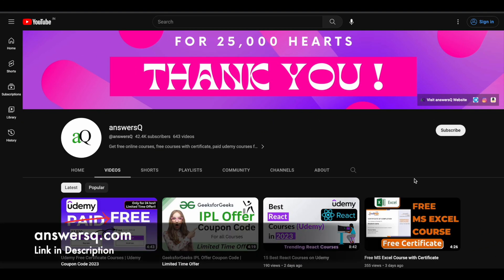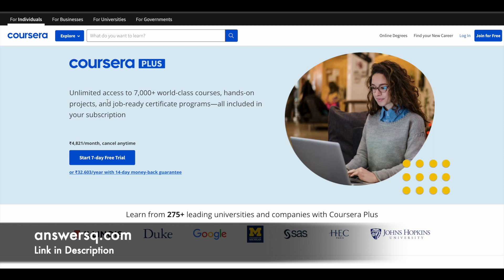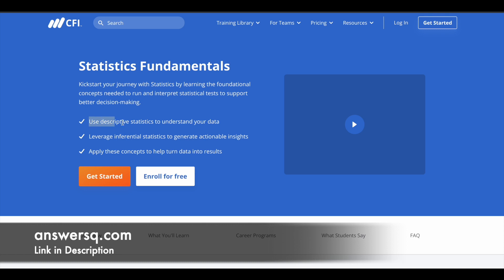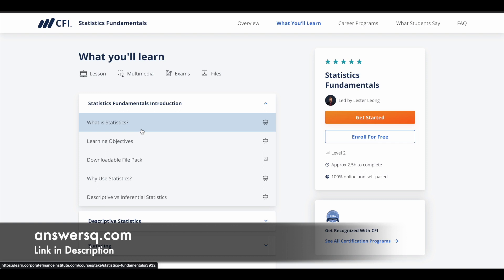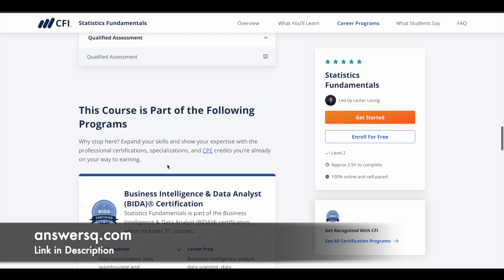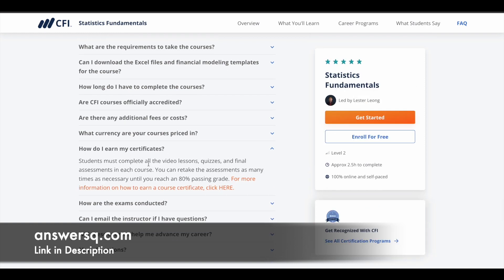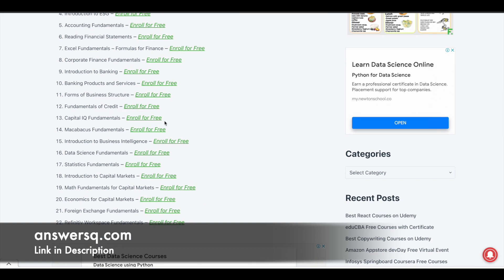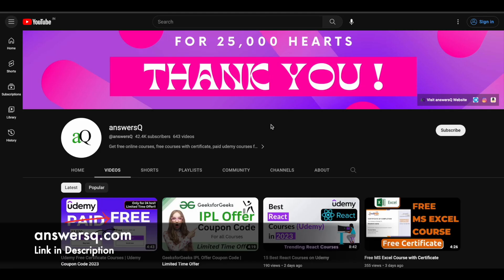Free Statistics Course | Free Certificate | 2023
CFI offers a free online course on statistics fundamentals through which we can gain a detailed understanding of foundational concepts needed to run and interpret statistical tests to support better decision-making. It is open to all and the students who complete the course successfully can also earn a free course completion certificate.